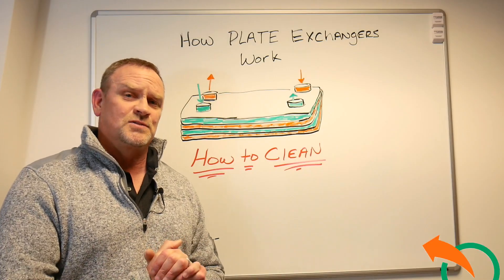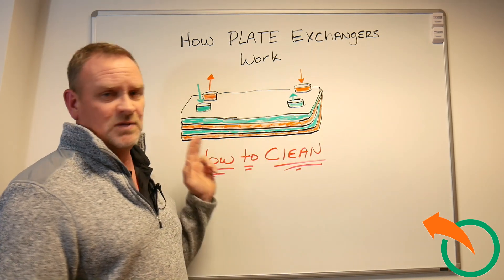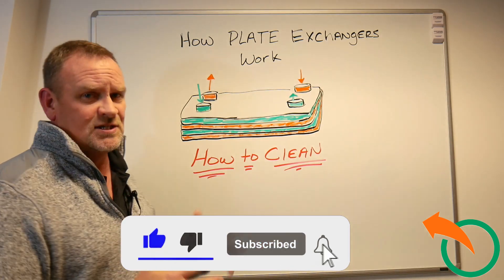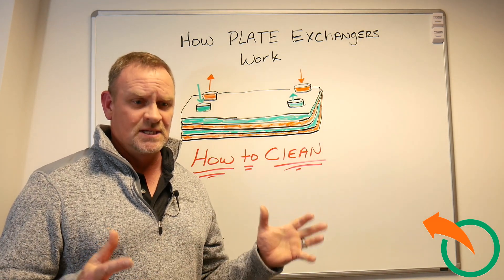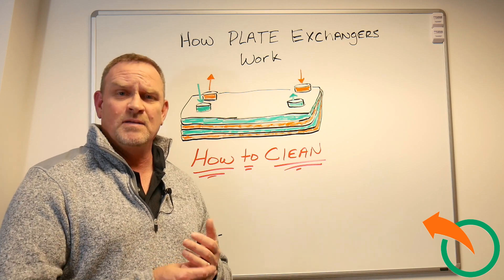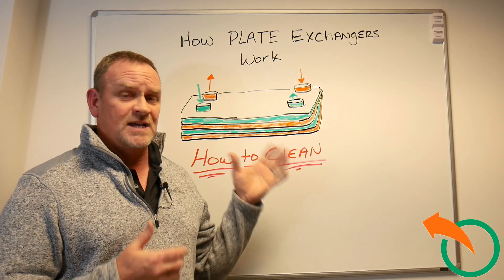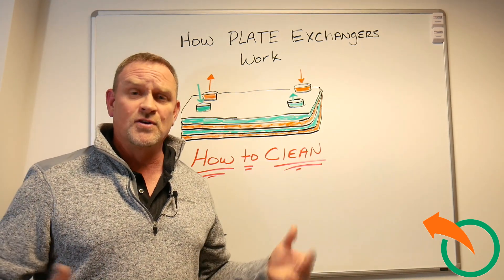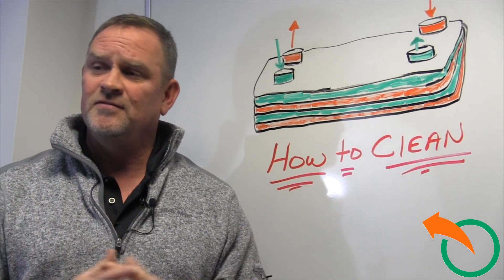How to Clean a Plate Heat Exchanger | Step-by-Step Guide 🧽🔥 | DIY Wood Boiler Maintenance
How to Clean a Plate Heat Exchanger | Step-by-Step Guide 🧽🔥

Is your plate heat exchanger not working efficiently? In this video, Jeff Luff from Alternative Heating & Supplies walks you through the proper way to clean a plate heat exchanger and explains why build-up happens and how to prevent it. Regular maintenance can improve heat transfer efficiency, reduce energy costs, and extend the life of your system.

💬 Need help finding a part or have questions? Drop a comment or reach out — we’re here to help!

PlateHeatExchanger HeatExchangerCleaning AlternativeHeating DIYMaintenance HeatingSystems EnergyEfficiencyThanks and have an amazing day!